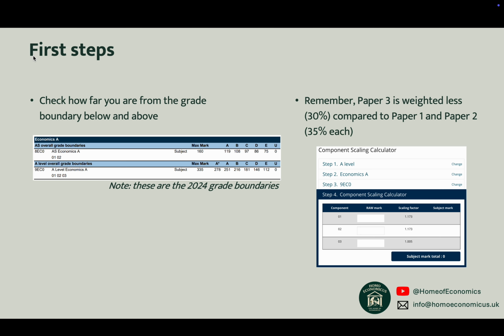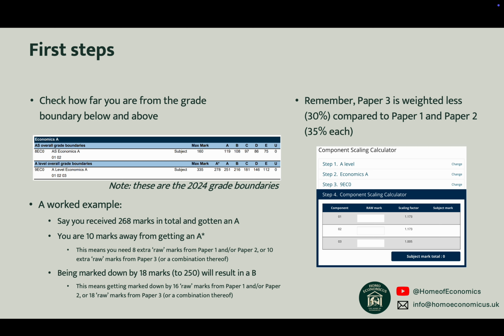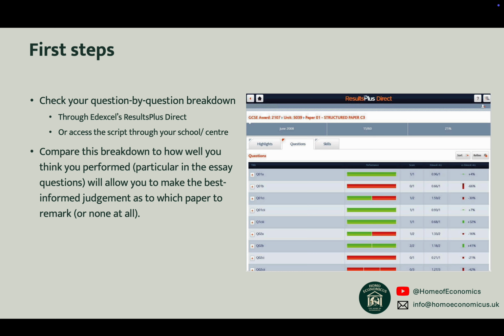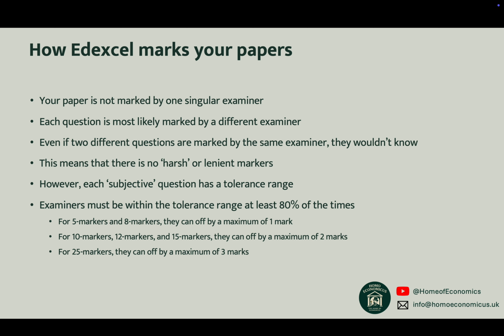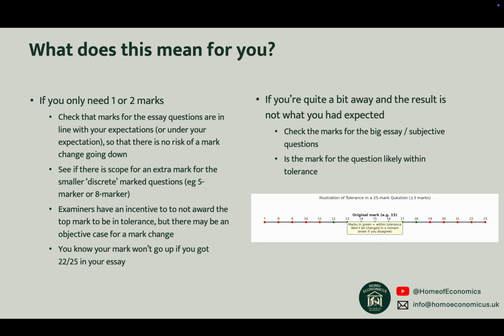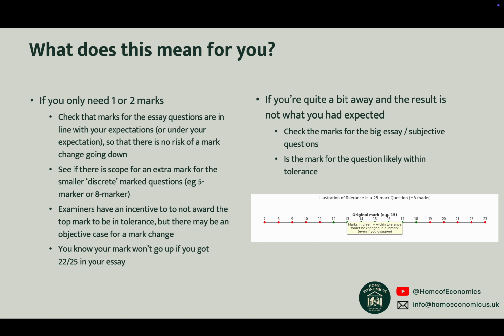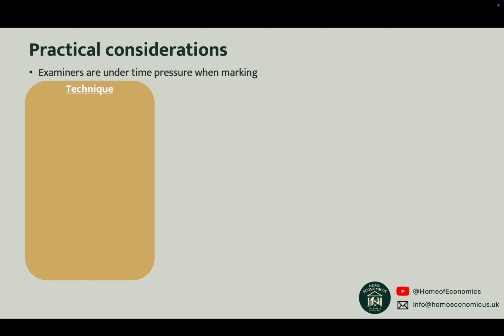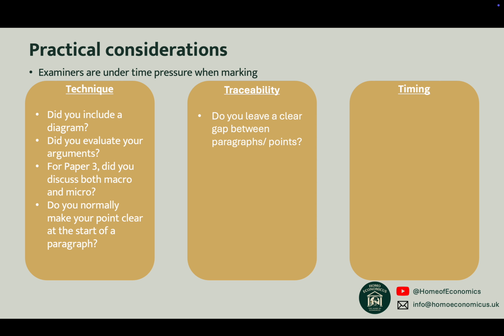Edexcel A-level Economics - Should I Ask For A Remark? Advice from an Examiner